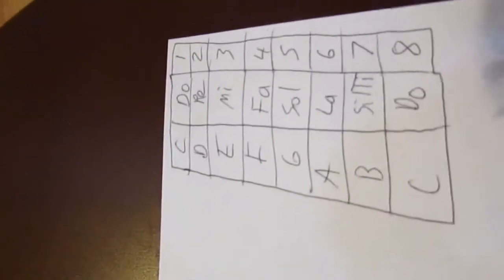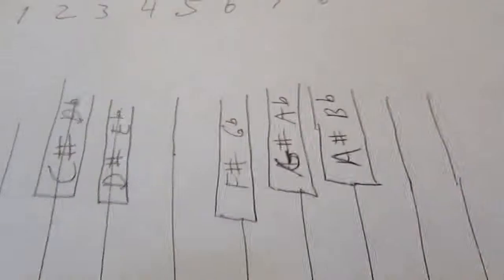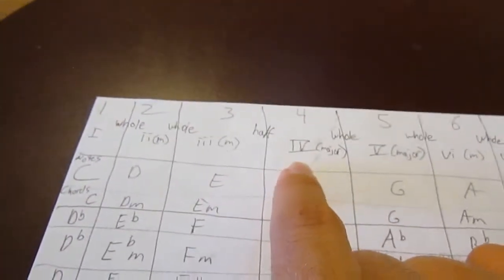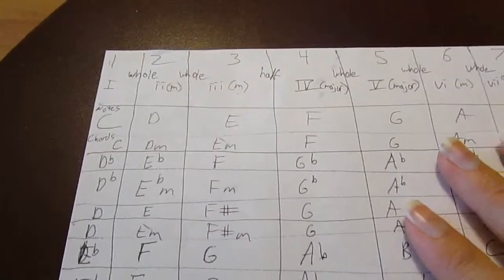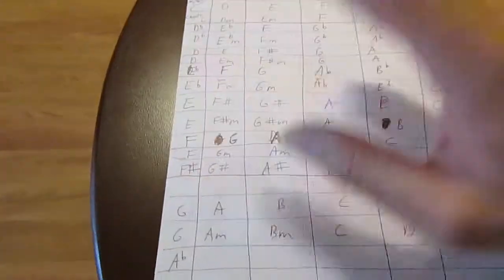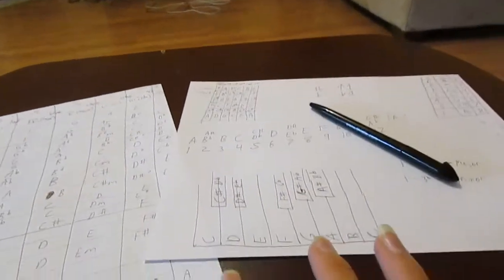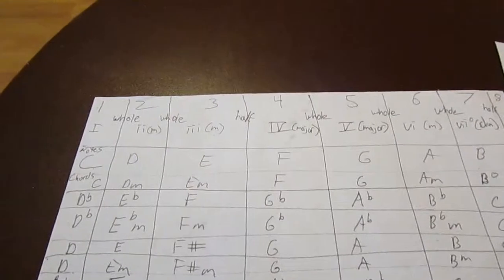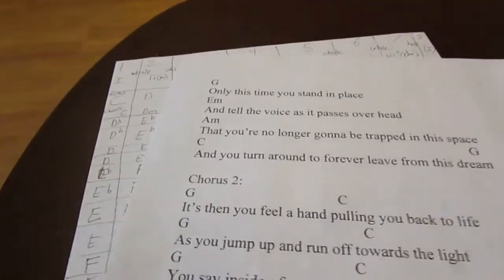Overview of Music Theory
Yup.  Part of my online songwriting class.

One mistake I noticed:  You would capo 1 to play D chords instead of Eb but have the song still in Eb.